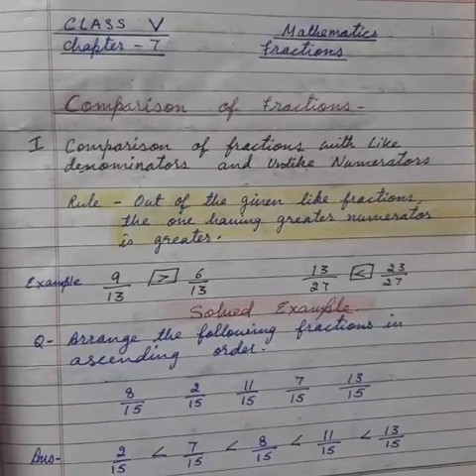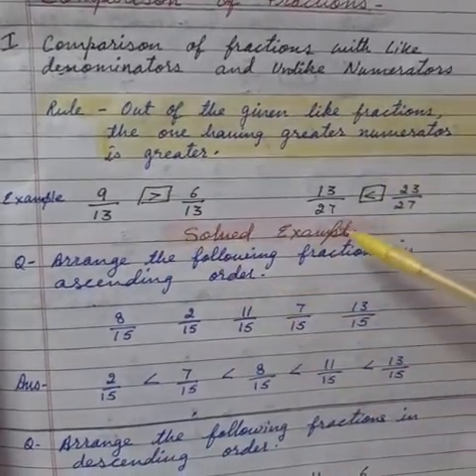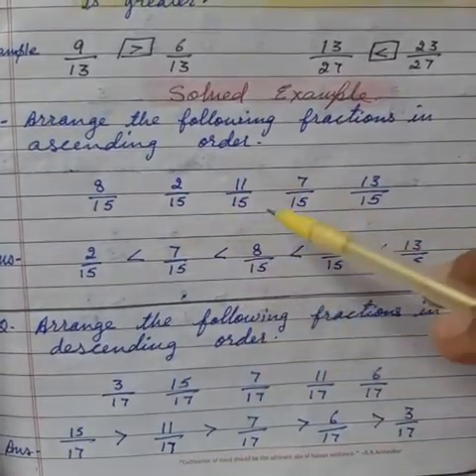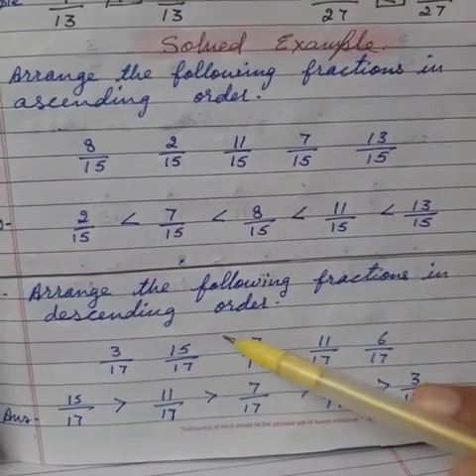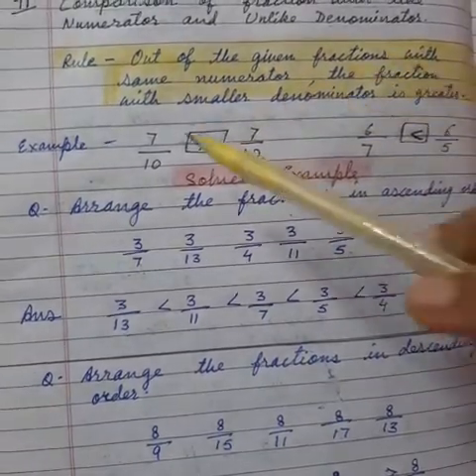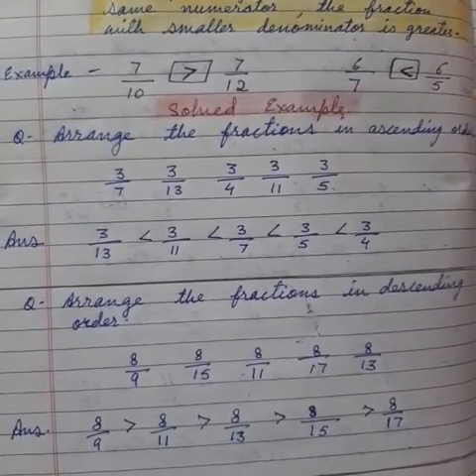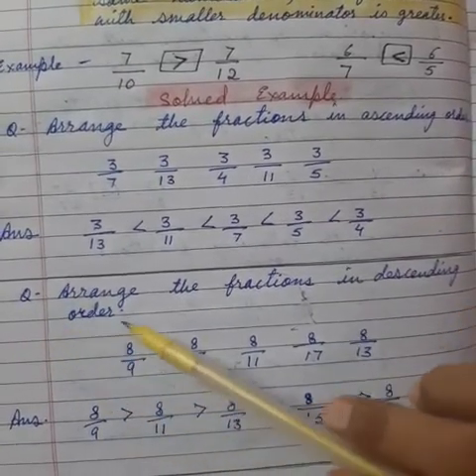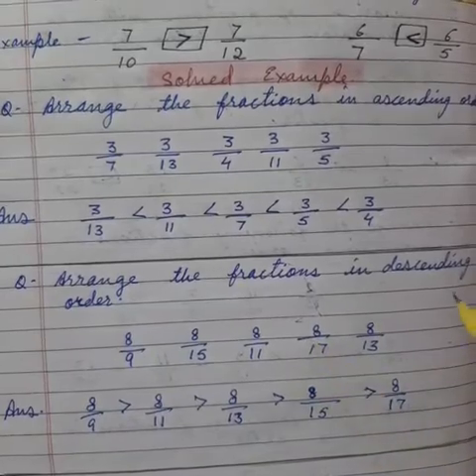Class 5 (Mathematics) Lesson No. 7 “Fractions” (Video 2) Attachment in description box)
Lesson No. 7 “Fractions”